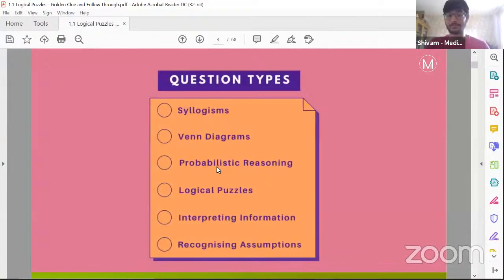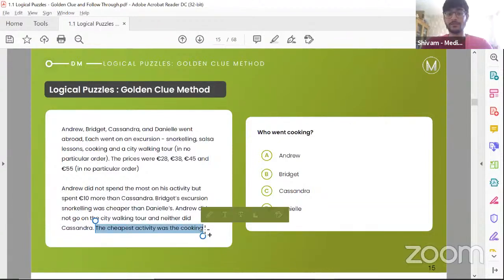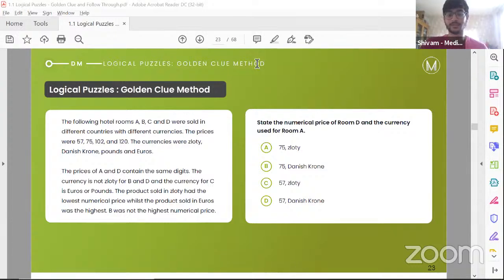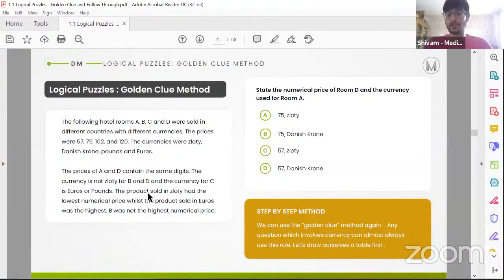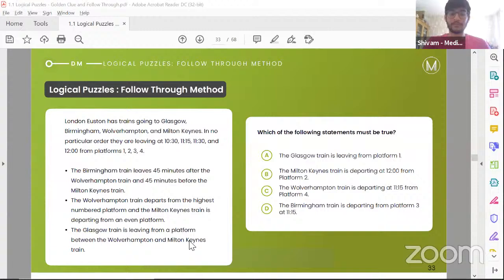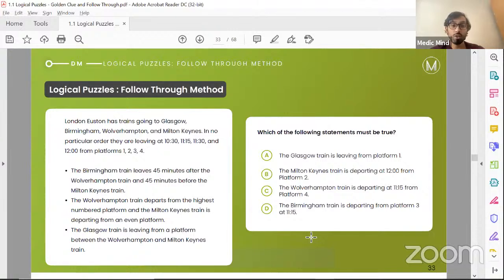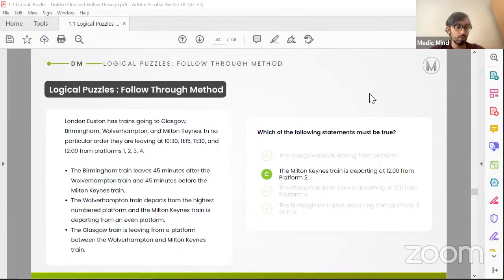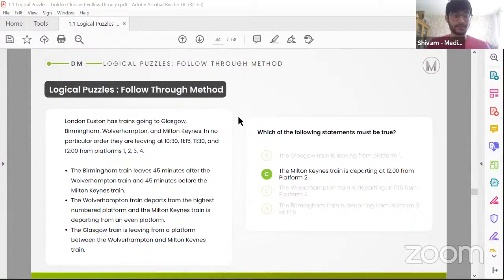#005 Intro to UCAT Decision Making | MM Y12 Webinar Series